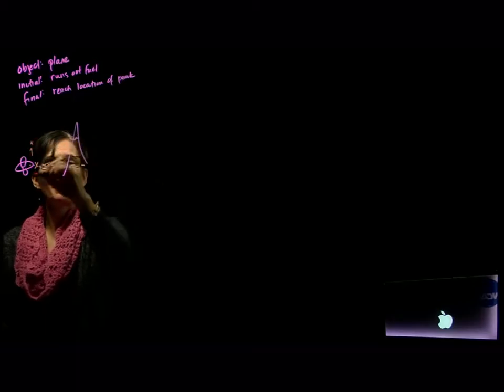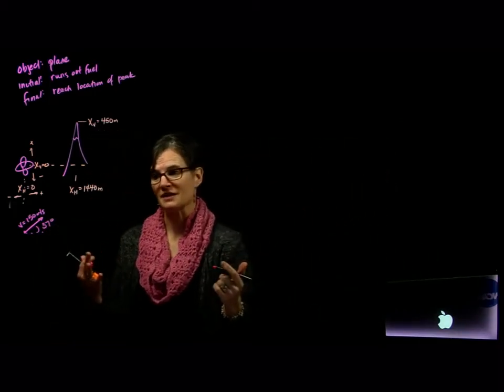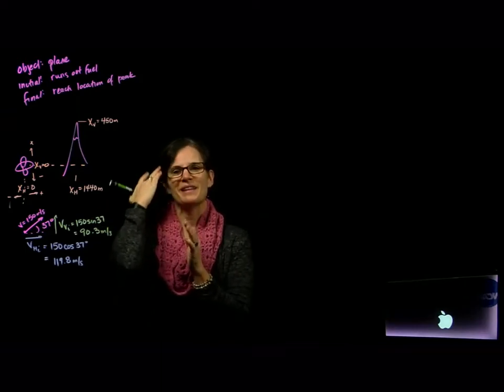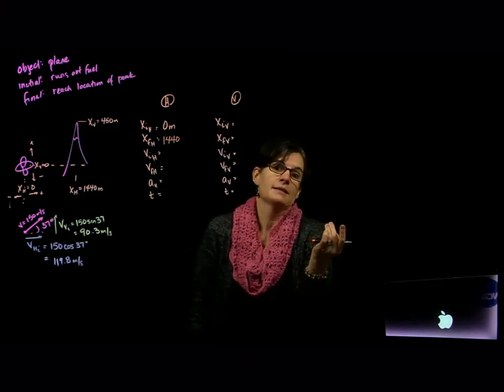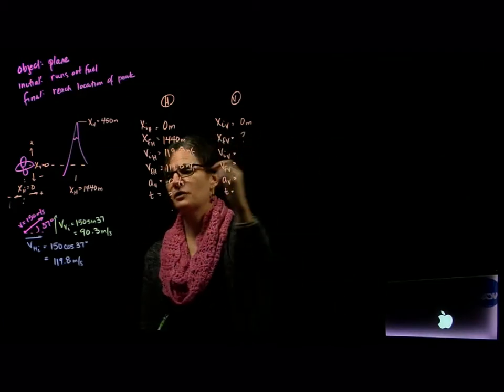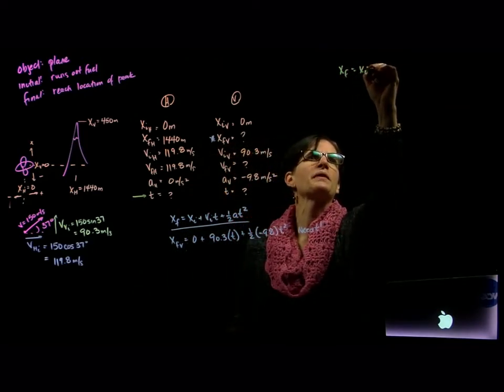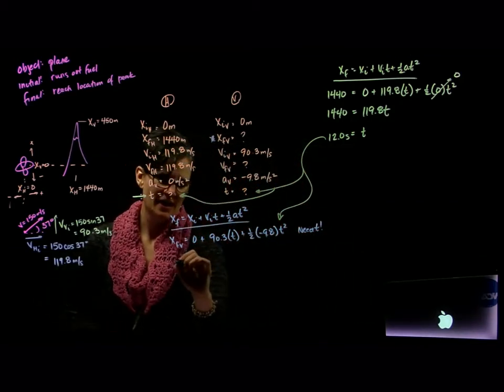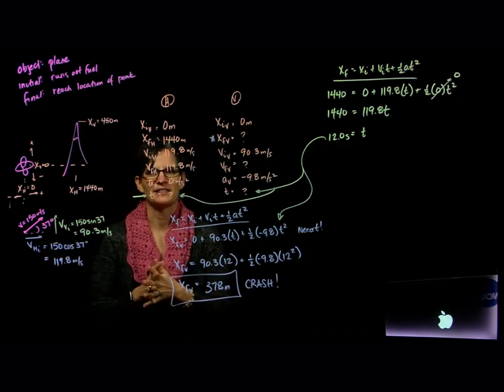Projectile Motion Airplane hitting peak of mountain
A plane is at an altitude of 4000 m and flying upward at an angle of 37 when it runs out of fuel.  It is headed toward a mountain 4450 m tall whose peak is 1440 m ahead. If the plane has a velocity of 150 m/s when it runs out of fuel, does it clear the mountain peak?